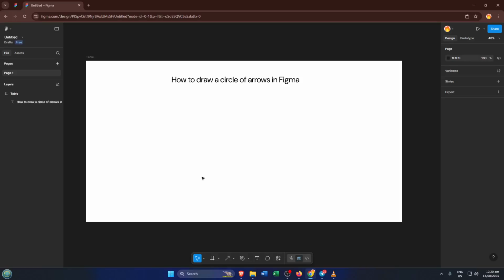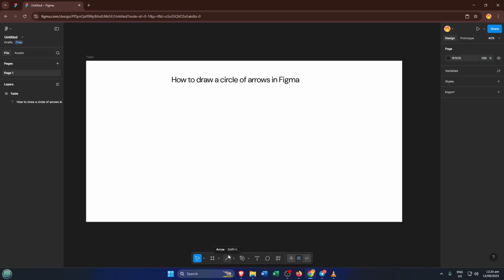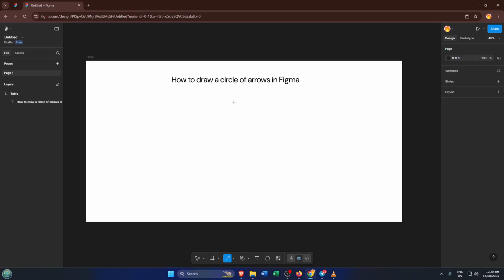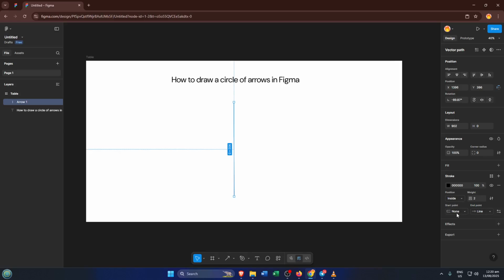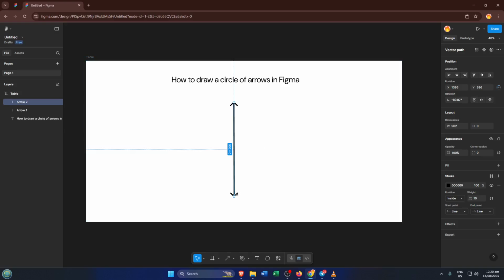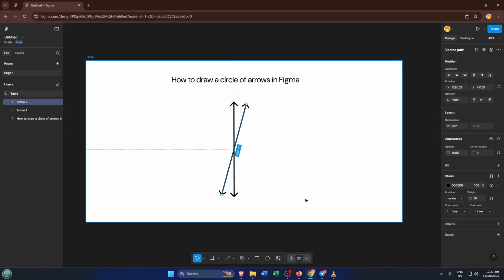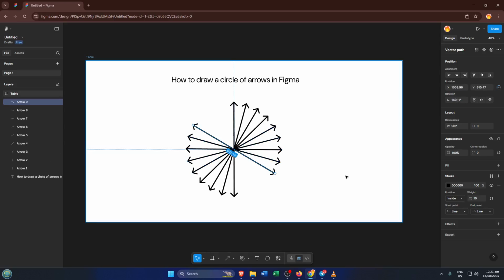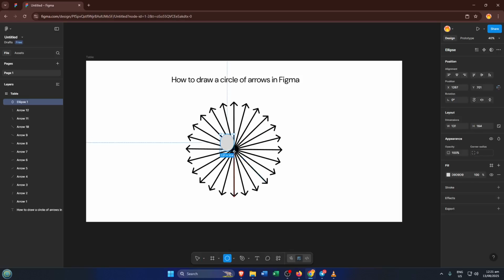How To Draw A Circle Of Arrows using Figma (2026 Guide)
Learn how to draw A Circle Of Arrows using Figma with a clear, beginner-friendly walkthrough. This tutorial explains the essential tools, settings, and steps you need to complete the process efficiently while keeping your Figma workflow organized.